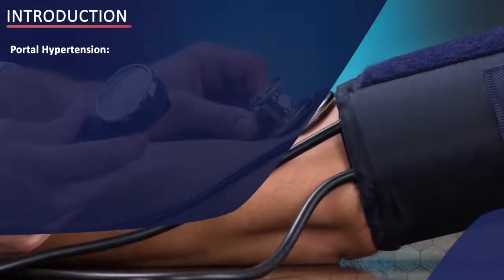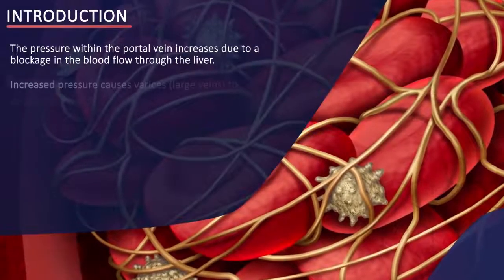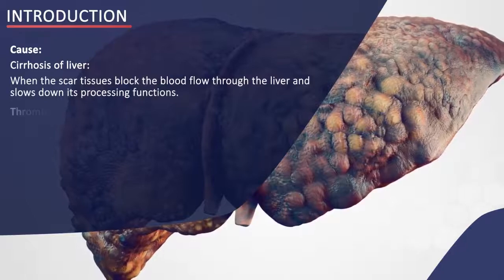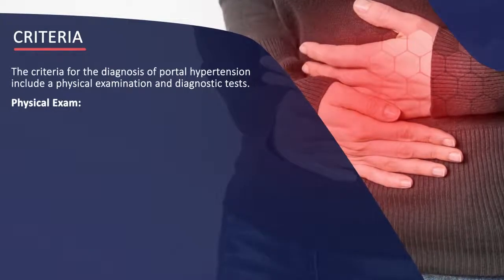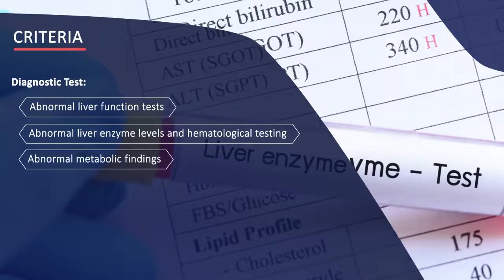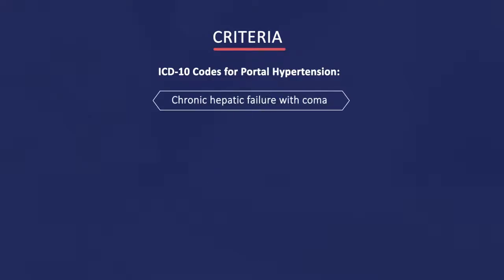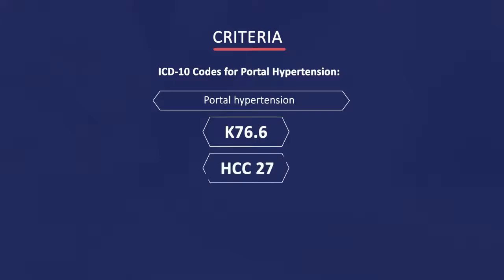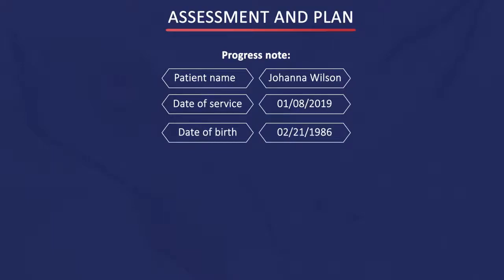Portal Hypertension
The module helps the MRA reviewers identify and document Portal Hypertension. By the end of the module, the learner will be able to identify, document, and come up with a treatment plan for Portal hypertension.